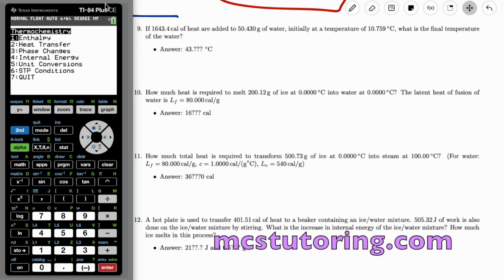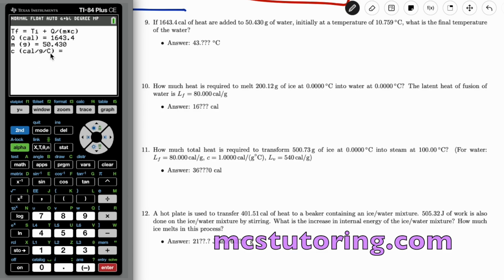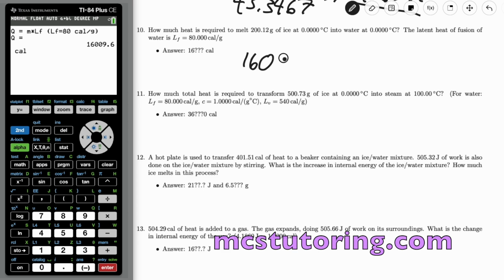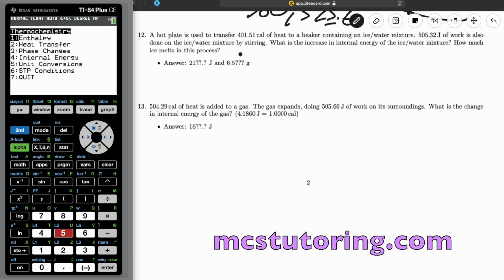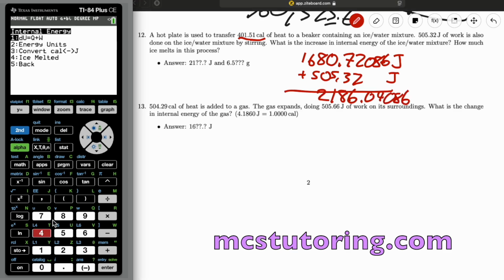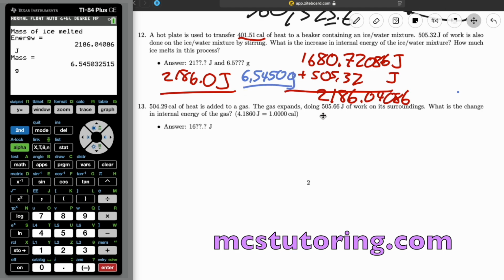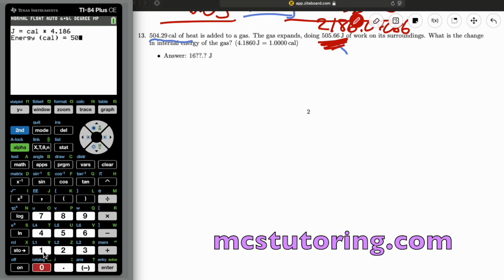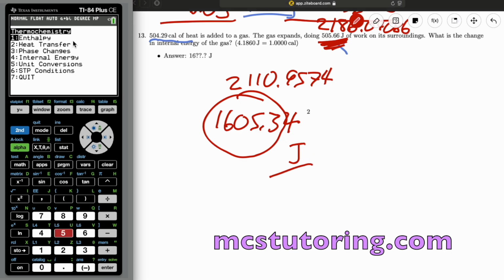TI-84 Thermodynamics Problem Solving: From Heat Transfer to Phase Changes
In this tutorial, I walk through solutions to five thermodynamics problems involving heat transfer, phase changes, and internal energy calculations. Whether you're in AP Chemistry, college chemistry, or preparing for exams, these concepts are essential to understand.

Problems covered:
- Heat added to water and final temperature calculation
- Heat required to melt ice at 0°C
- Total heat required to convert ice to steam
- Internal energy calculations and mass of ice melted
- Energy changes in expanding gases

I demonstrate how to use a TI-84 calculator program for solving these types of problems efficiently. The program handles both calorie and joule units and includes conversions between them.

Want to try the program yourself? I've included a download link in the pinned comment for the program

Save time and boost your math confidence with 4 powerful programs — totally free.